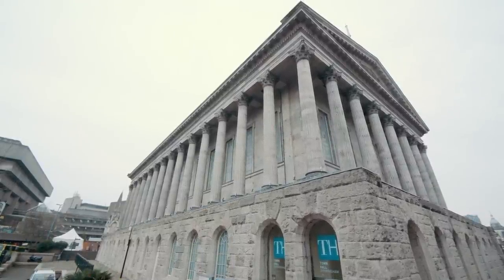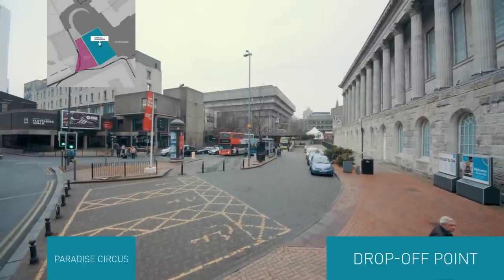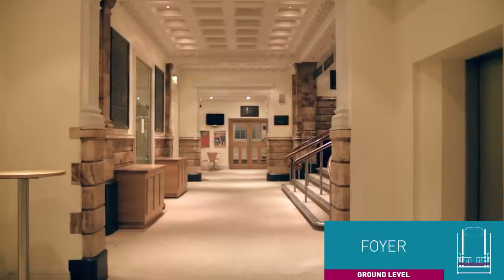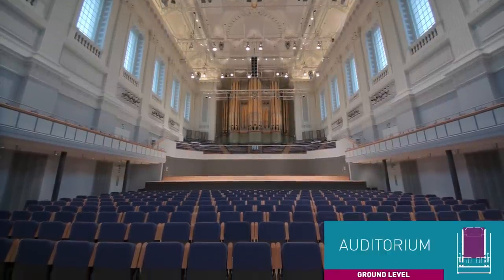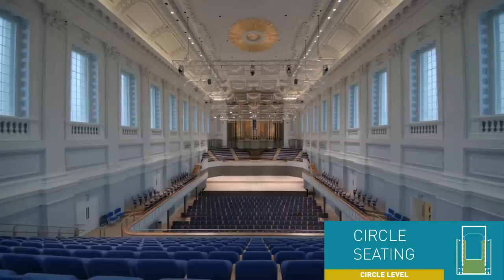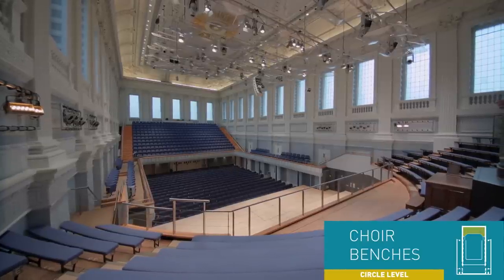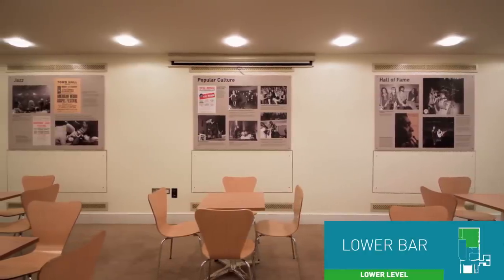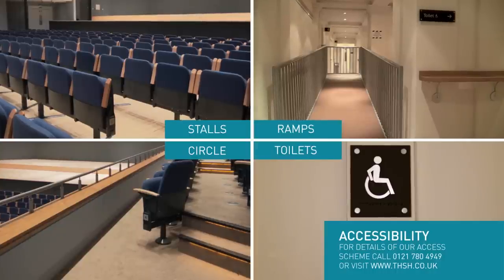Town Hall Birmingham visitor guide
A short film designed to give you a preview of the historic concert hall, explore the facilities and help you to prepare for a visit.

Produced in December 2013 by 144 for Town Hall & Symphony Hall Birmingham.